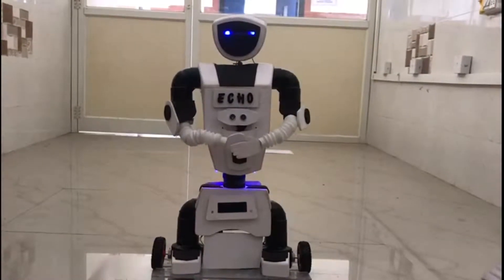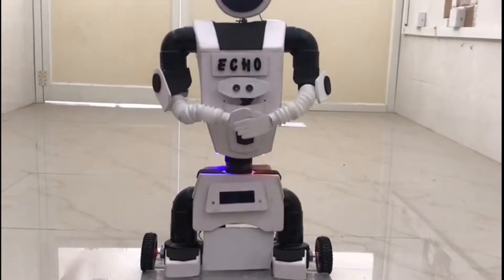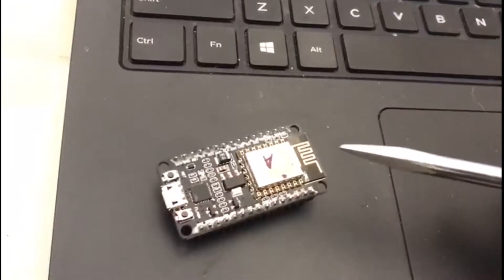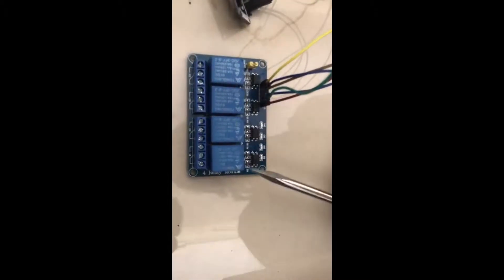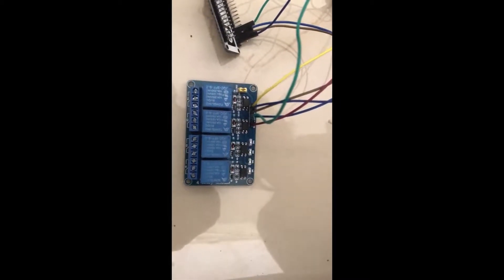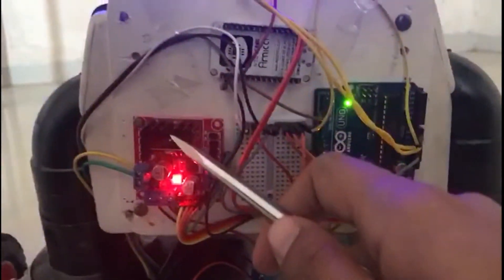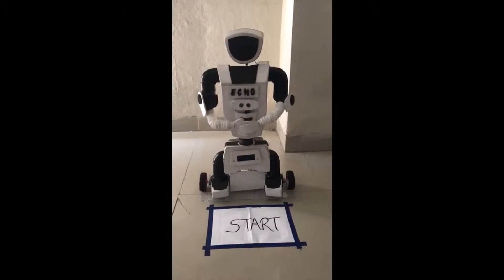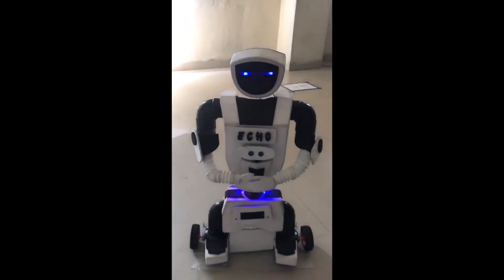19 Echo robo assistant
We propose to design, develop and demonstrate the functioning of a reliable cost effective
Humanoid Intelligent robot to be used in hospitals and in various institutes and organization
which could be customized, to receive visitors in those places, take them to various departments
and obtain feedback on various services. In addition to this, they have the functionality of
home automation which can be used to control electrical appliances in wards. The Humanoid
Intelligent robot will receive voice based instructions from alexa echo dot and then the tasks
will be performed accordingly.